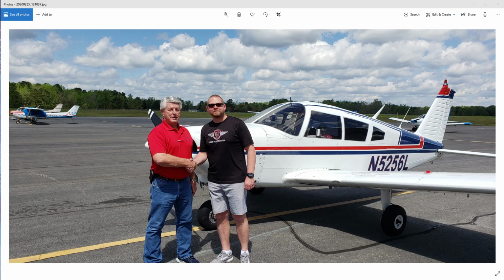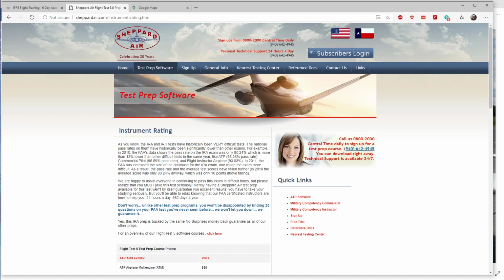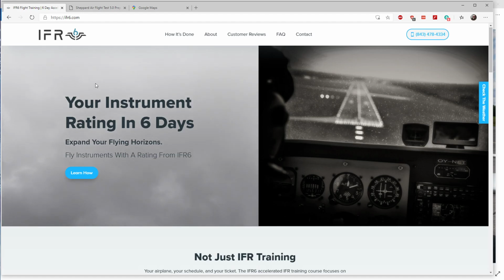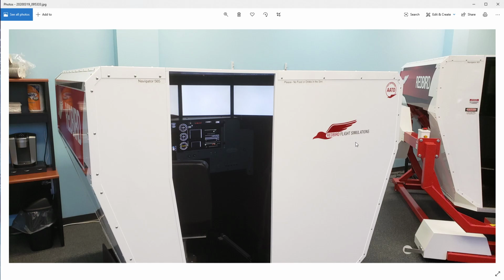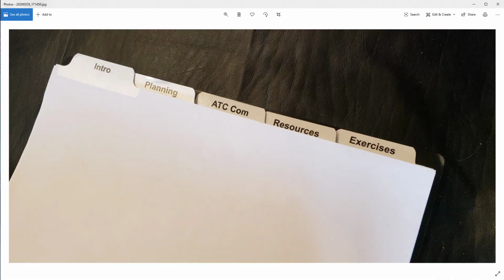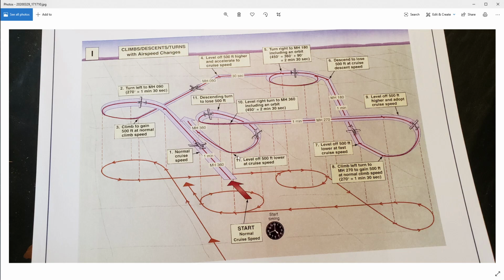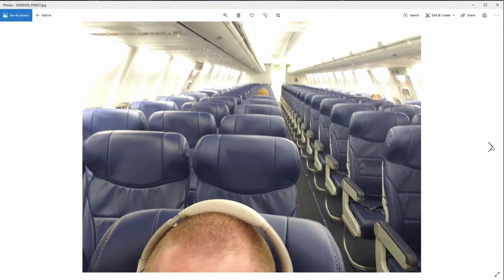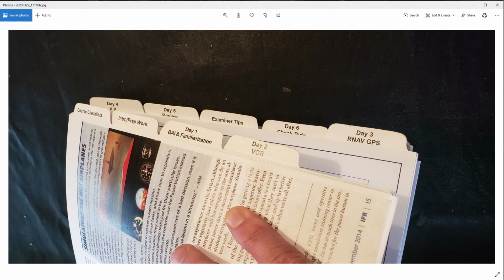Preparing for your IRA/IFR Instrument Written Exam and my experience with an Accelerated IFR Course.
Going stir crazy hunkered down with all this COVID craziness...I thought I'd do a video on my experience preparing for the IRA/IFR written exam and I attended an accelerated IFR Instrument course called IFR6.  I'll share some of my thoughts on why I chose an accelerated program.